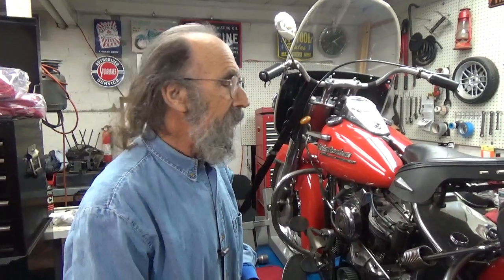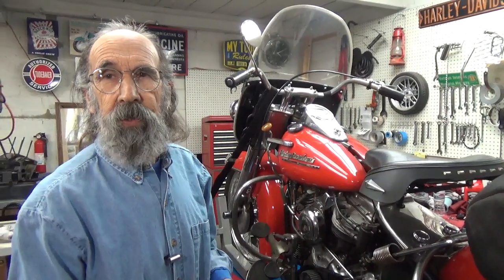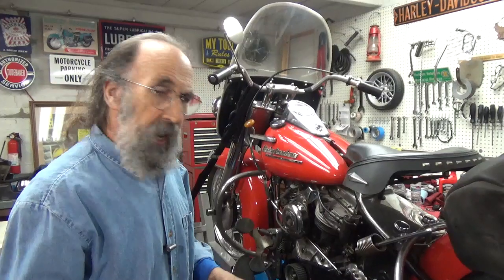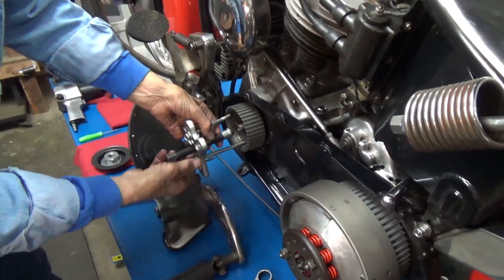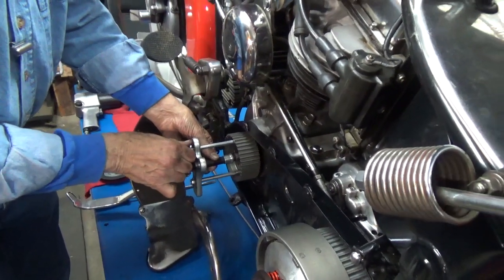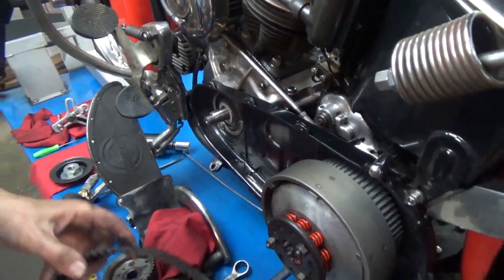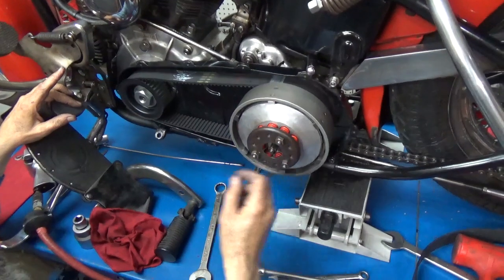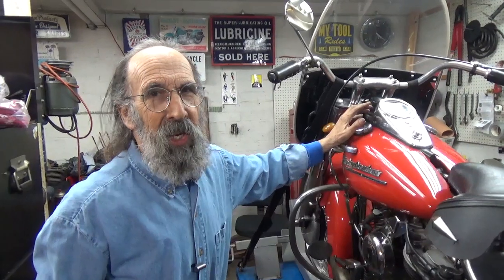Panhead Lost The Teeth Right Off Of Her Belt!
There I was, minding my own business when a handful of Babydoll's teeth decided to let go.  Belt was only twenty-something years old.  Okay, let's replace it.